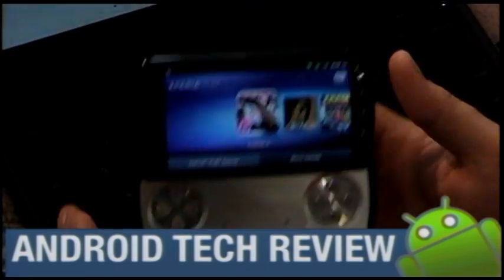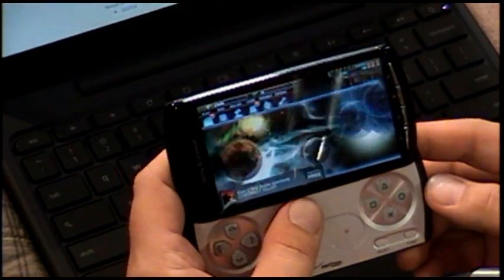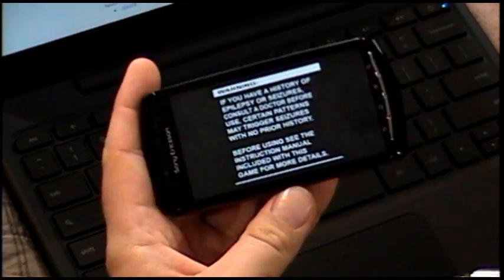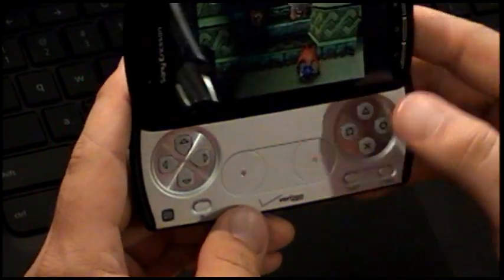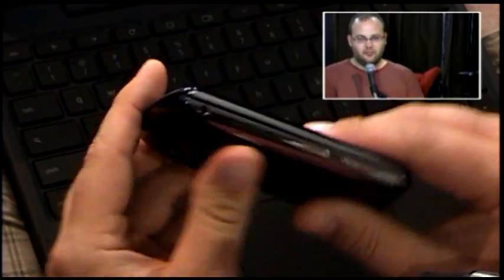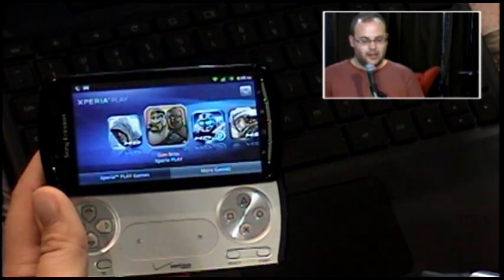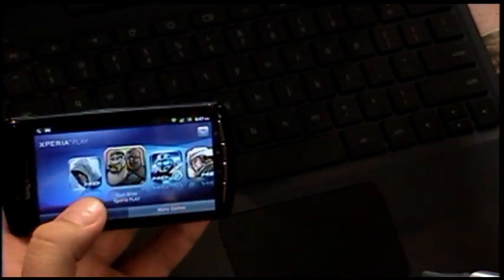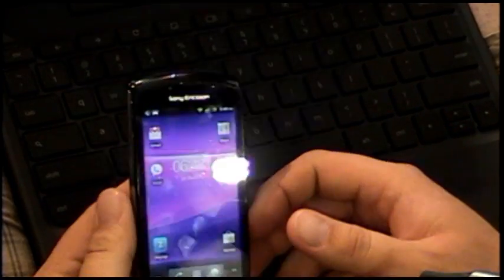Sony Xperia Play Review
We review the Sony Xperia Play on Verizon Wireless. This is the PlayStation phone you probably heard of with slide-out physical game controller instead of a physical keyboard. More reviews coming to YouTube soon!